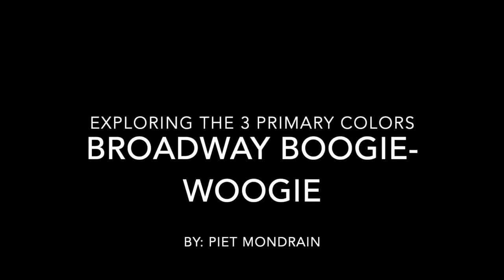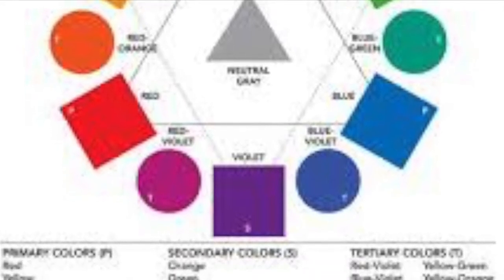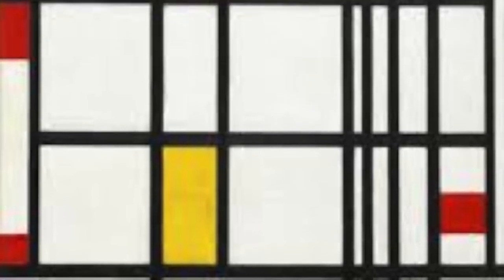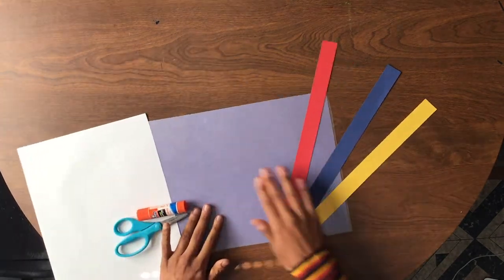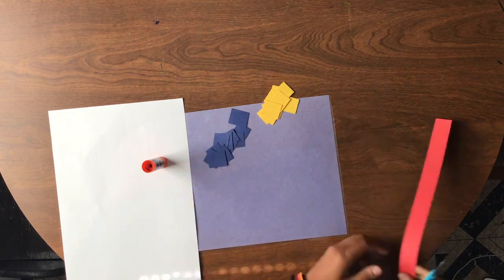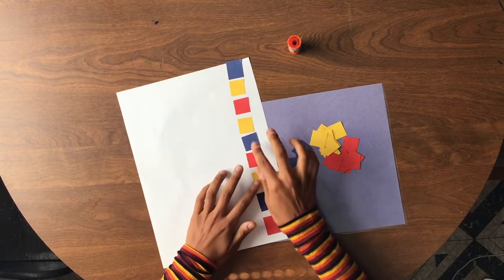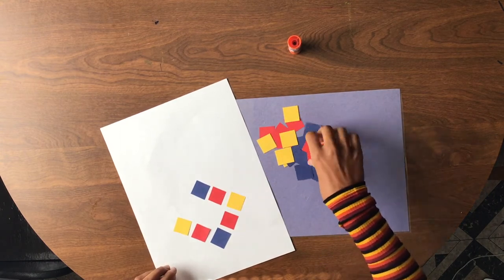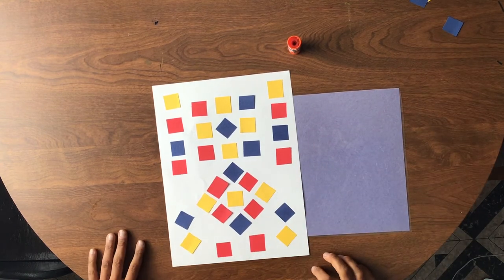Mondrian Lesson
In this lesson, we will learn about the artist Piet Mondrian and use the Elements of Art: Line, Shape and Color (Three Primary Colors) to create our own work of art inspired by Mondrian's piece, titled, Broadway Boogie-Woogie.